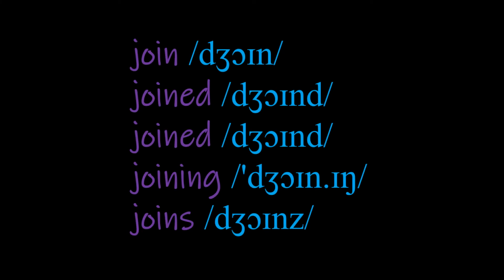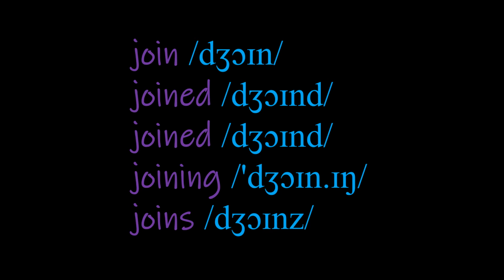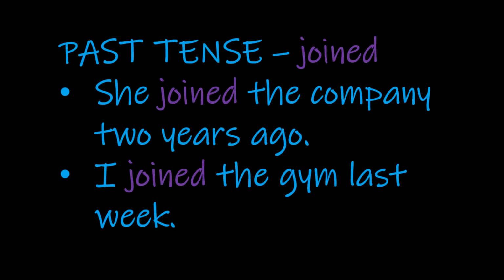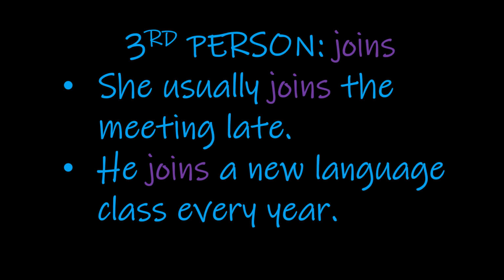How to pronounce JOIN in English (+ joined, joining, joins)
Learn how to pronounce JOIN / JOINED / JOINING / JOINS correctly in English.

This video focuses on correct pronunciation, and also looks at some example sentences.

How to pronounce the -s at the end of JOINS